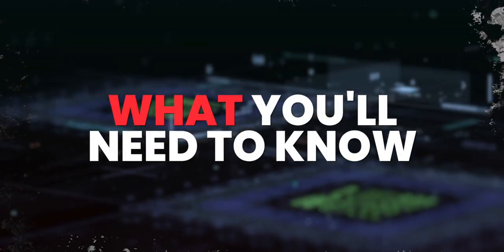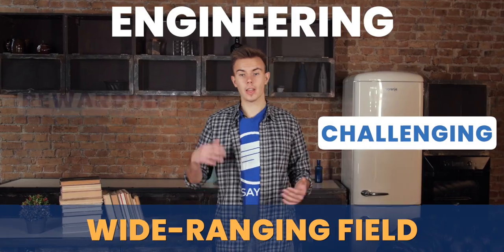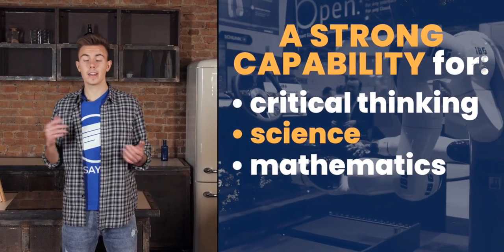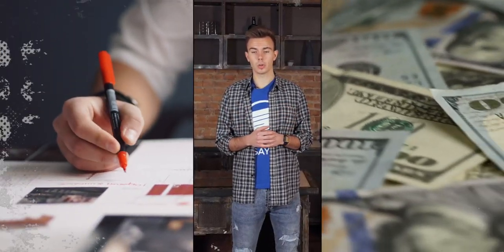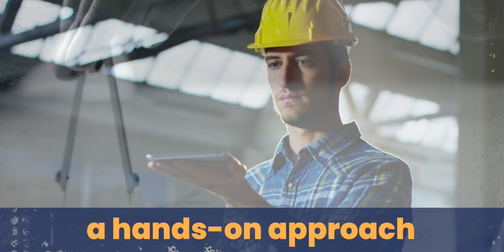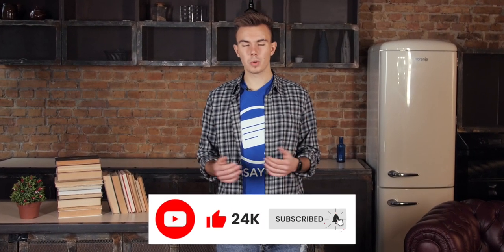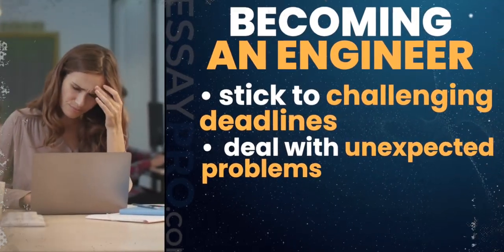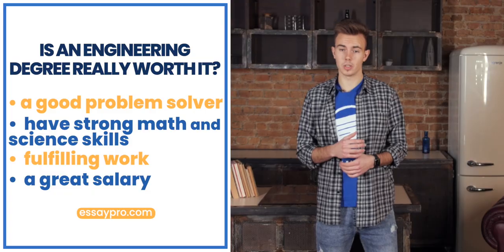Engineering Degree | Engineering Careers & Jobs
📍Hey, we’re gonna be upfront: yes, this is a promotion, but give us a chance. We want to teach you how to write BETTER and understand the intricacies of university issues and problems. However, if you need help from an expert or the deadlines are TOO CLOSE, we can help you save your time by getting you an example of the work you need! 😎

- The average price for common academic assignments is around $11 per page.

- Longer assignments like Term Papers and Dissertations will normally be priced a little lower at around $8 per page.

And about this video. Today, we're going to be talking about what you'll need to know before choosing to study engineering and what it means to become a qualified engineer.

For your convenience, follow the time-codes below to jump straight to the parts that you need.

➡️ So, here you go:
00:00 Intro
00:40 Body
01:51 Advantages
03:08 Challenges
03:52 Conclusion
04:23 Outro

And don’t forget to check the first pinned comment if you need extra help with your writing.